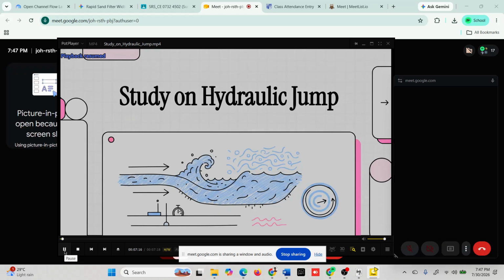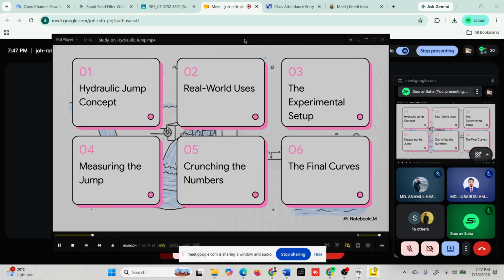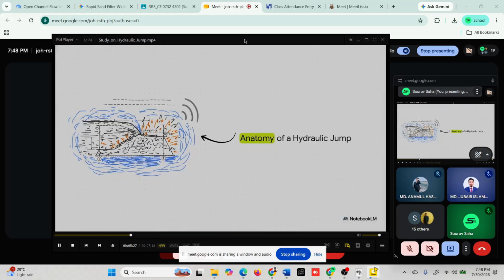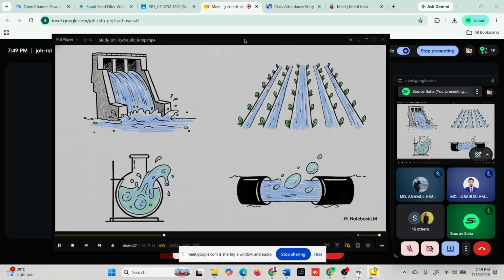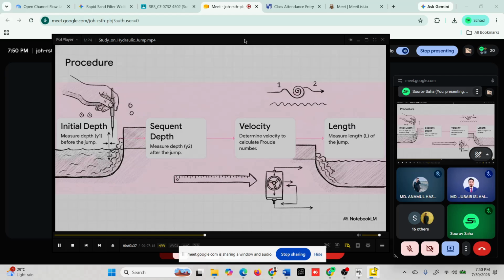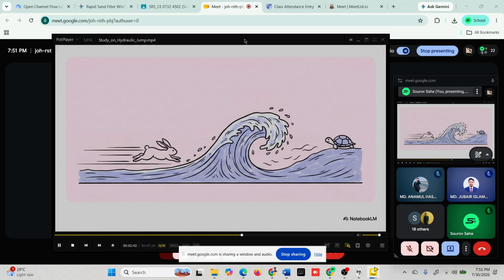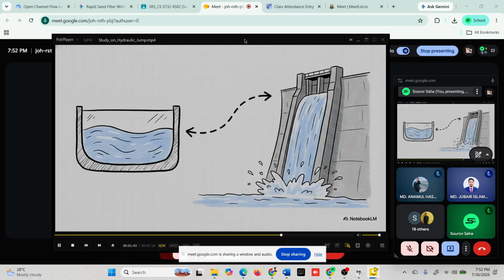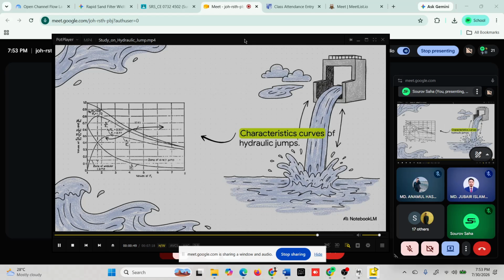Study of Hydraulic Jump CE 4502 OCF Sessional